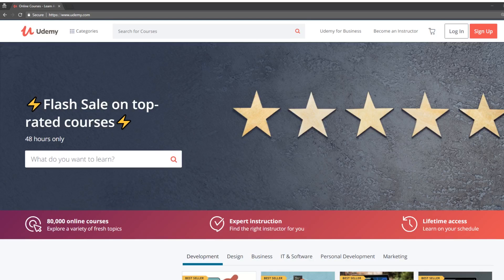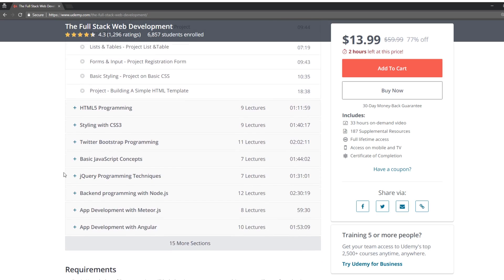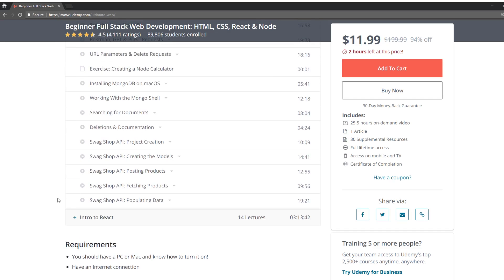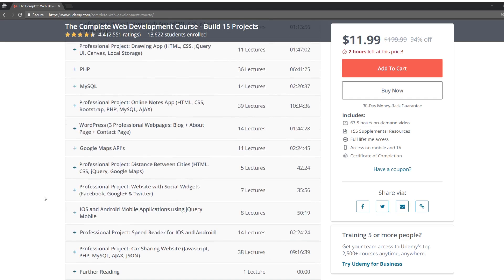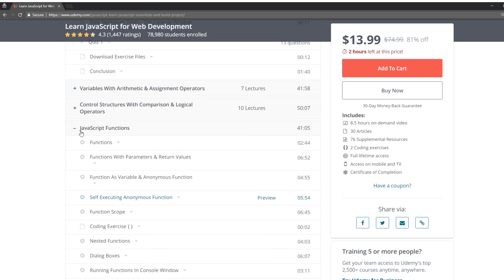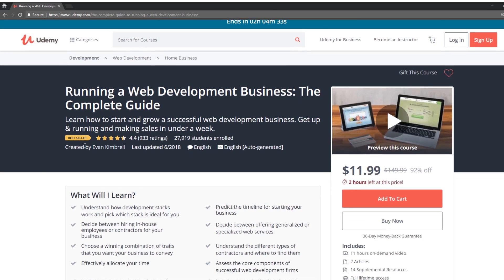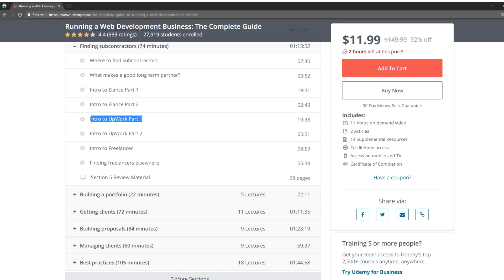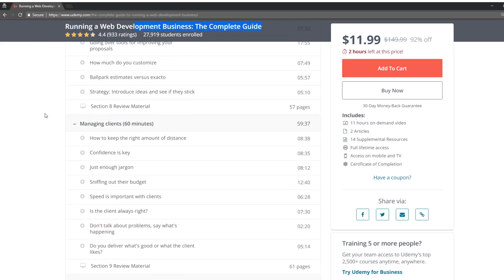Top Rated Udemy Course Walk Through!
Here are some of the best courses on Udemy!

► Courses Mentioned In The Video (I get a few bucks if you buy these from these links )

Looking to learn Nuxt?

Links